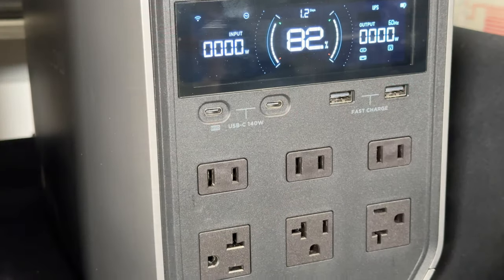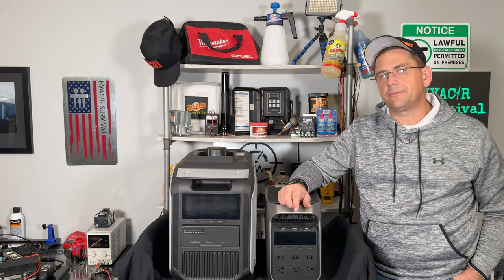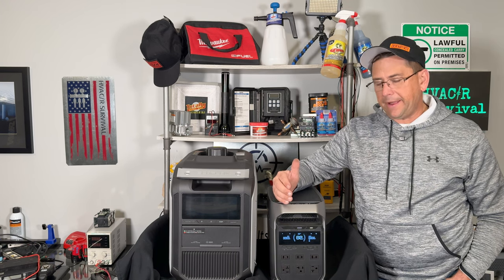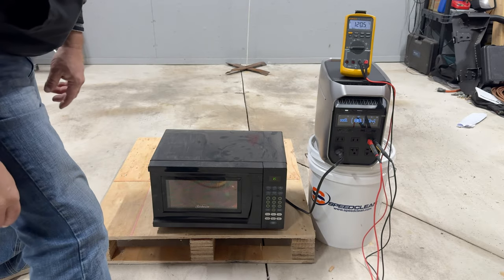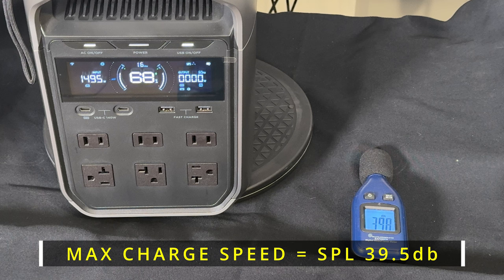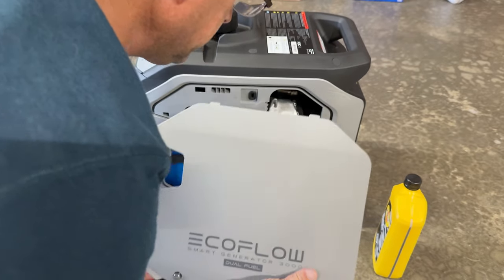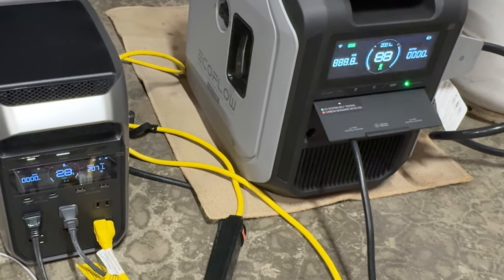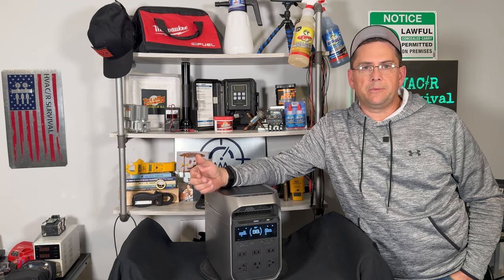EcoFlow Delta 3 Plus Smart Dual Fuel Generator Test Review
EcoFlow Delta 3 Plus Smart Dual Fuel Generator 3000 has been compleatly redesigned from the ground up! More surge power, Super Quiet, Super Fast Charging.  Combine the Delta 3 ￼with the dual fuel Smart Generator 3000 you will ￼be ready for natural  disasters like hurricanes, tornadoes, flooding; you name it! Having emergency power backup is more important than ever. Sometimes you cant use solar and thats why having the Smart Generator 3000 that runs on Propaine or Gassoline is critical when fuel supplys are scarce.

Unlock next-level power for every scenario with EcoFlow's new DELTA 3 and RIVER 3 series! Enjoy  @EcoFlowTech   exclusive preorder offer! Get a Free DELTA Bag on orders that include an EcoFlow DELTA 3 Plus, use my code EFD3PHVACR for an extra 5% off on DELTA 3 Plus standalone valid until October 25th.
EcoFlow DELTA 3 Plus on Amazon

DELTA 3 Series: DELTA 3 Plus | DELTA 3 | smart generator 3000 (dual-fuel)
The EcoFlow DELTA 3 Series offers worry-free endurance with its flexible expansion capabilities, including the DELTA 3 Plus, DELTA 3, and 1.8kW dual-fuel generator.

Flexible expansion up to a maximum of 5kWh: The DELTA 3 Series is compatible with EcoFlow's ecosystem and can add DELTA 3/DELTA Pro 3/DELTA 2 Max battery packs, expanding up to 5kWh. The DELTA 3 Extra Battery is 1/3 smaller and lighter compared to the DELTA 2 Extra Battery, offering the same capacity but at a lower cost. It also comes with a 5-year warranty and a 10-year lifespan. Compatible with 1kWh DELTA 3, 4kWh DELTA Pro 3, and 2kWh DELTA 2 Max battery packs, the DELTA 3 Plus can extend backup power duration, ensuring users have sufficient power during extended outages.

00:00 What to expect from the video
00:22 Who is HVACR Survival
00:34 smart generator 3000 info
01:26 why have a gas generator with a battery power station
01:59 run times and capacity of smart generator and delta 3+
02:24 battery type and capacity
02:47 warranty info
03:02 extra battery capacity
03:17 battery charge time
03:46 why the Delta 3 is better
05:46 size and weight of the Delta 3
06:48 why the smart generator is better
07:01 ecoflow has the best app
07:38 delta 3 can run a weilder
08:44 delta 3 can run a 15amp circulator saw
09:30 delta 3 can run a microwave
09:45 delta 3 can run a vacuum pump and recovery machine
11:05 testing ac capacity real world test
12:51 testing the sound pressure level and temperature
13:56 AC parasitic power draw
14:11 DC Power drain test
14:33 12v DC test rear and usb A B
16:10 smart generator prep needed
16:24 testing smart generator output and coms
17:40 how x-boost works when to use it
21:11 Final things to consider & should you buy one